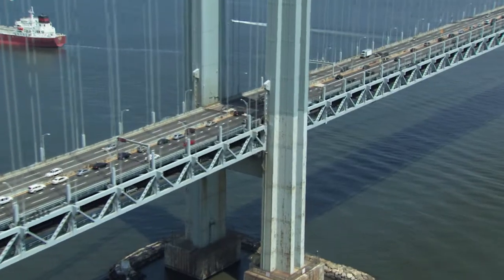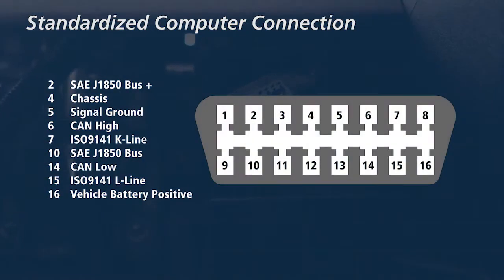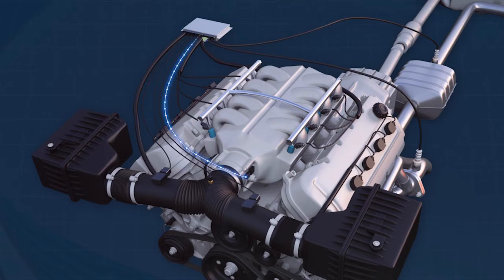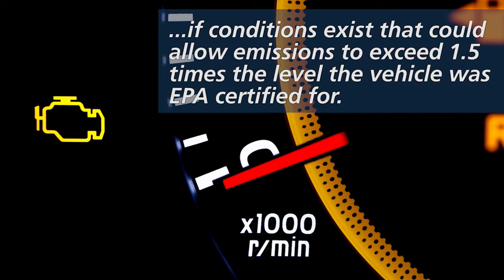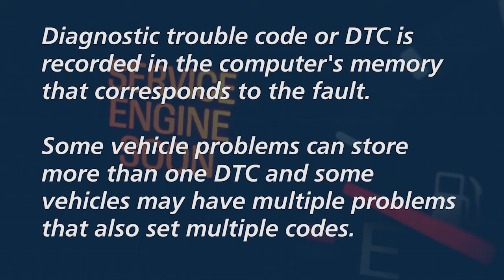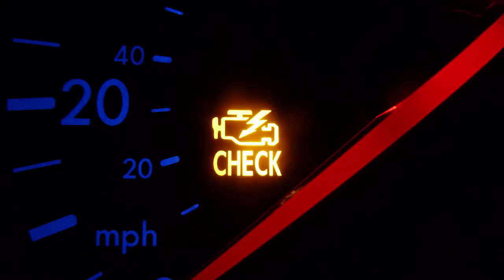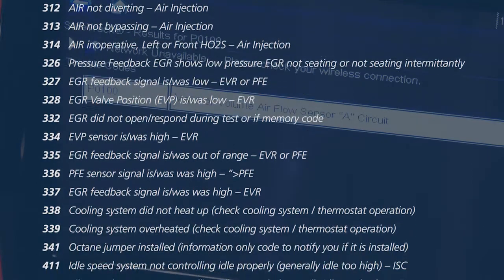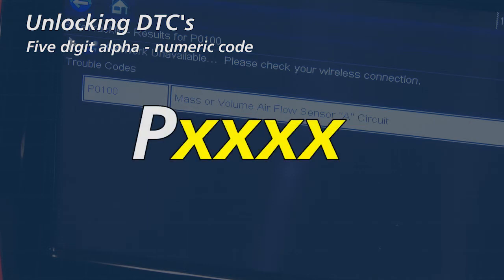Check Engine Light: Introduction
Check engine light on? There is an engine system issue and the vehicle may be polluting. Find our what does and does not turn on the check engine light.